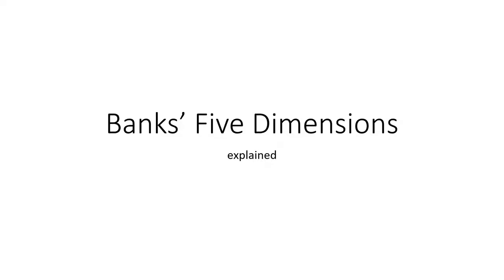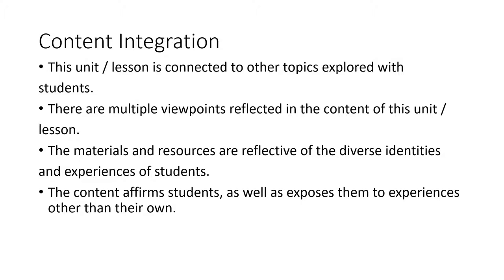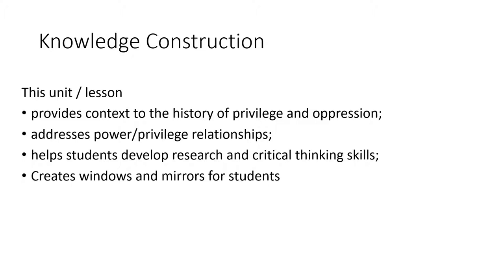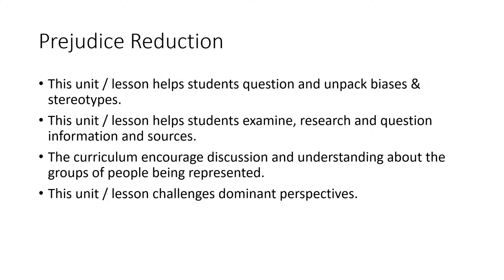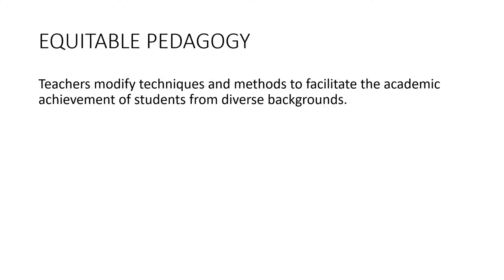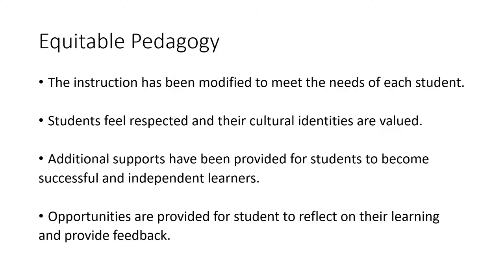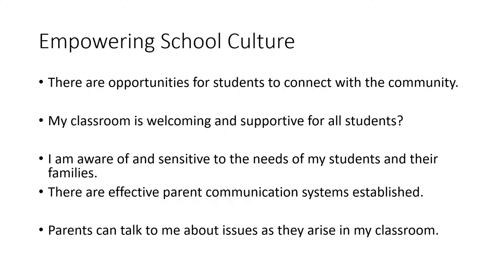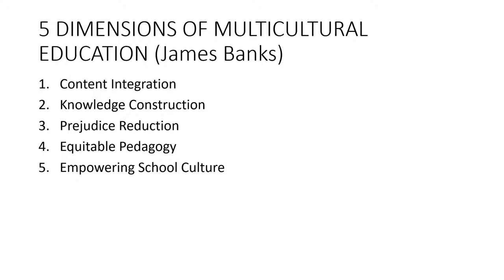Banks’ Five Dimensions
Source of information taken directly from:
Equity Framework. (n.d.). Windows and mirrors: Balancing curriculum as window [PDF].